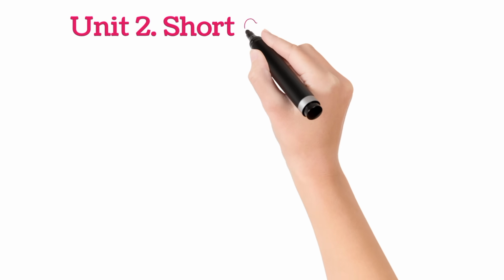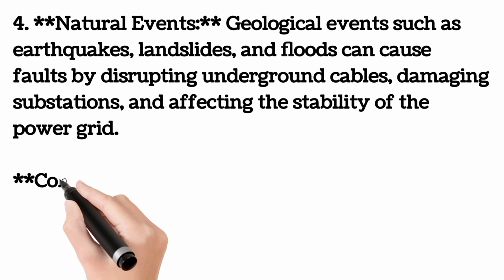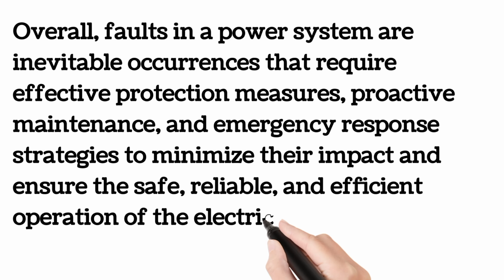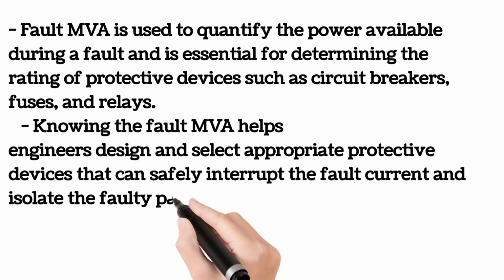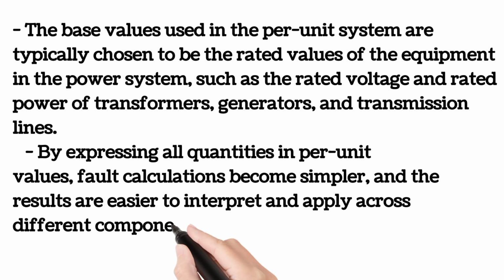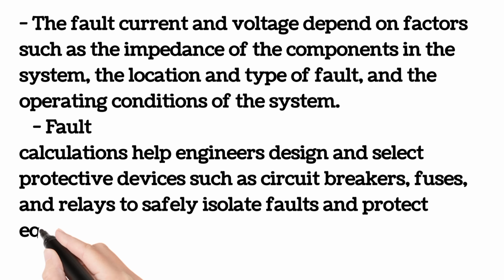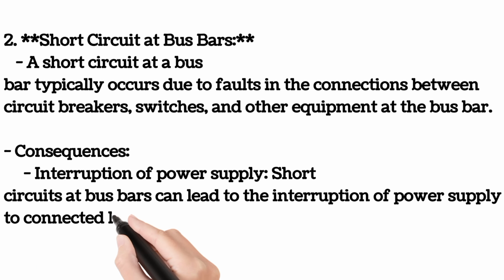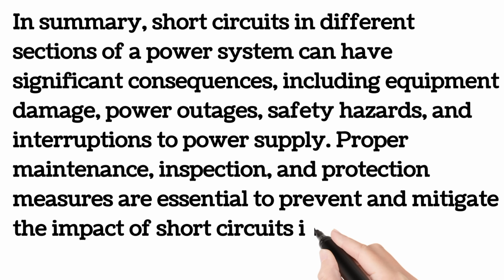Switch Gear & Protection System Unit Two | NoteWise Academy